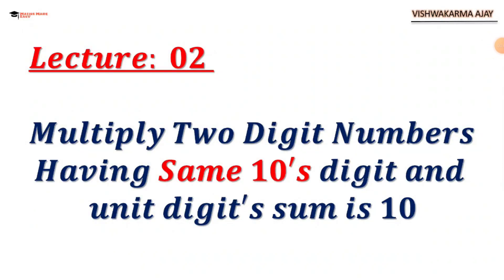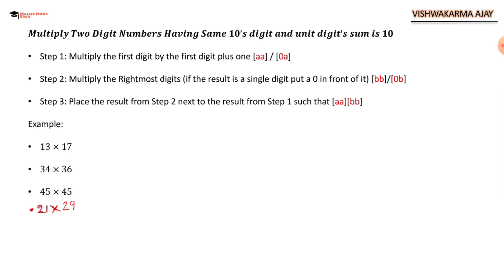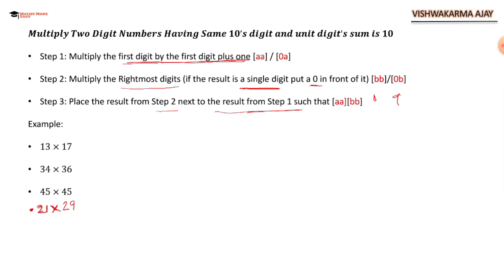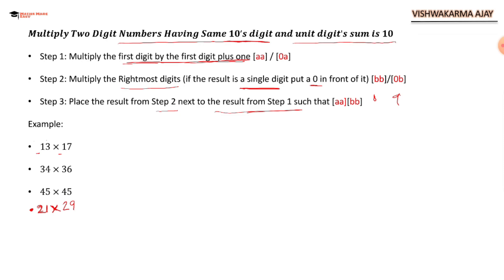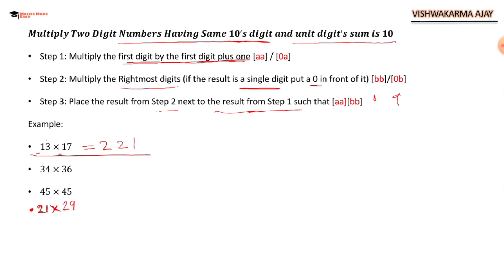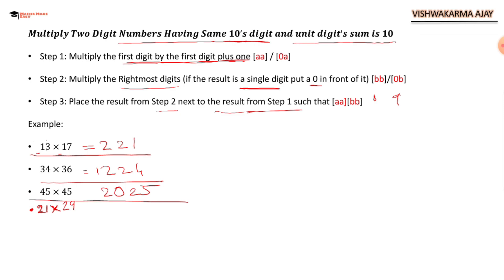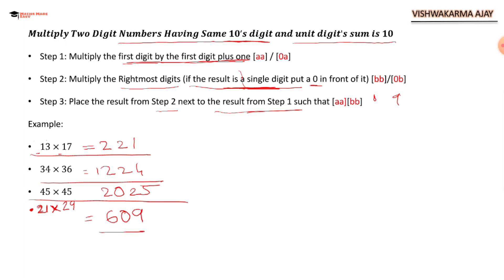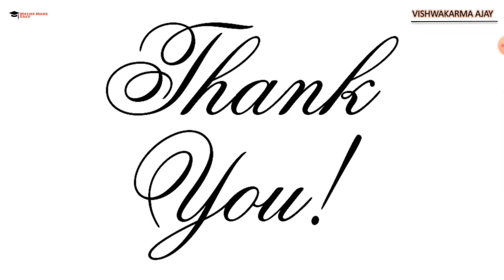Multiply Two Digit Numbers Having Same tens digit and units digit's sum is 10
Welcome to our comprehensive multiplication tutorial where we dive into multiplying two-digit numbers with the same tens digit and a units digit sum of 10. In this video, we'll unlock the secrets behind this multiplication technique, providing you with the tools to solve these types of problems effortlessly.

Mastering multiplication is a fundamental skill that forms the basis for various mathematical concepts. By understanding and applying the strategies shared in this tutorial, you'll gain confidence in multiplying two-digit numbers and improve your overall math proficiency.

Throughout the video, we'll walk you through step-by-step examples, explaining the reasoning behind each calculation and sharing useful tips and tricks. Our goal is to simplify complex multiplication and help you develop a strong foundation in math.

Whether you're a student looking to improve your math skills or an adult seeking to refresh your multiplication knowledge, this tutorial is perfect for learners of all levels. Join us as we explore efficient multiplication techniques, mental math strategies, and useful shortcuts that will make multiplying two-digit numbers with matching tens digits and units digits summing up to 10 a breeze.

Don't miss out on this opportunity to enhance your mathematical abilities. Watch the video now and unlock the secrets of multiplying two-digit numbers like a pro!

We'd love to hear your feedback and suggestions for future videos. Happy multiplying!

"Mastering Multiplication: Multiply Two-Digit Numbers with Tens Digits and Units Digits Summing up to 10"

"Secrets of Multiplication: Multiply Two-Digit Numbers with Identical Tens Digits and a Sum of 10 in Units Digits"

"Multiply Like a Pro: Two-Digit Numbers with the Same Tens Digits and Units Digits Summing up to 10"

"Effortless Multiplication Technique: Multiply Two-Digit Numbers with Tens Digits Matched and Units Digits Totaling 10"

"Unlocking Multiplication Skills: Multiply Two-Digit Numbers with Matching Tens Digits and a Sum of 10 in Units Digits"

"Expert-Level Multiplication: Multiply Two-Digit Numbers with the Same Tens Digits and Units Digits Summing to 10"

"Solve Complex Multiplication: Multiply Two-Digit Numbers with Identical Tens Digits and a Units Digits Sum of 10"

"Master the 10-Sum Multiplication Rule for Two-Digit Numbers with Same Tens Digits"

"Simplified Multiplication: Multiply Two-Digit Numbers with Tens Digits Alike and Units Digits Summing to 10"

"Boost Your Math Skills: Multiply Two-Digit Numbers with Matching Tens Digits and Units Digits Adding up to 10"